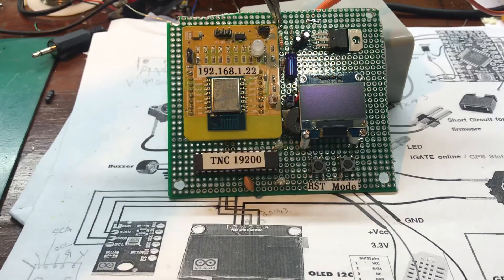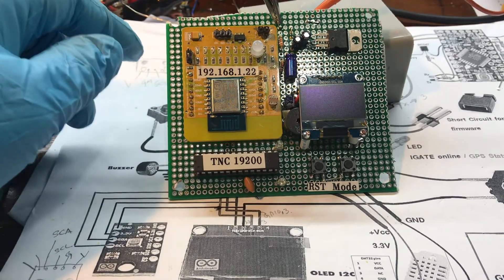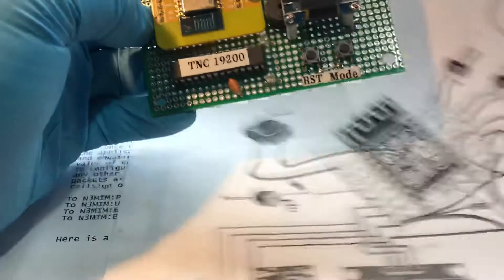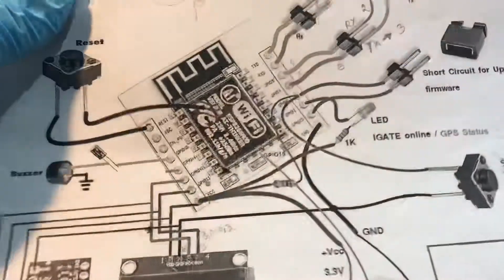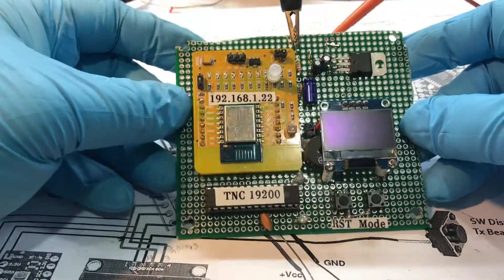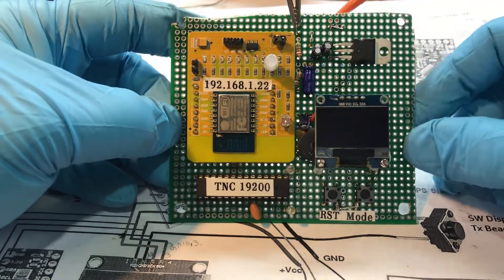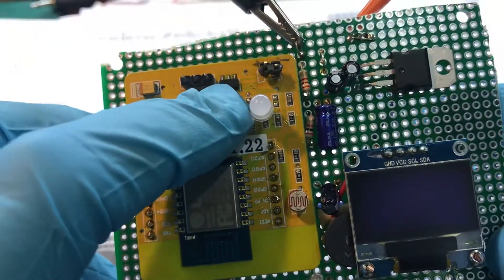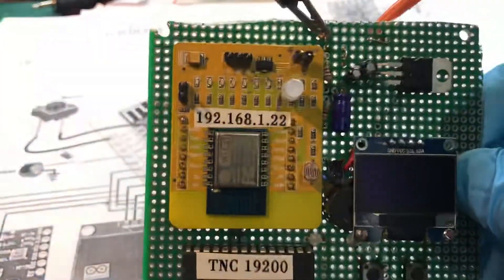(Part 3) Building APRS iGate - Conclusion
Building APRS iGate with Node MCU (ESP8266) -- Part 3
Very low cost and every HAM can do it